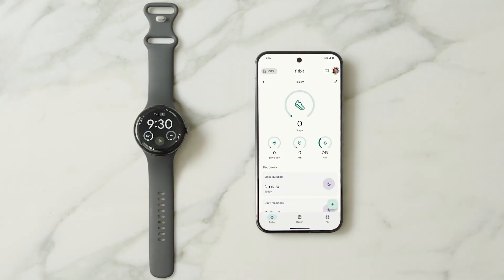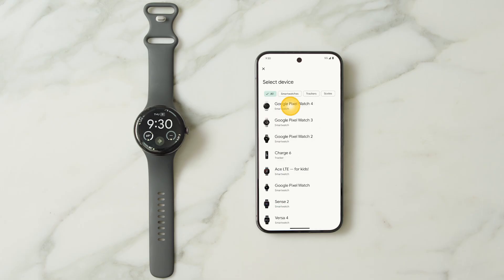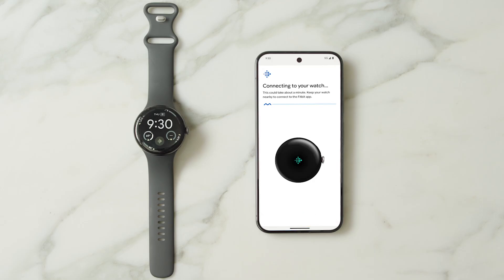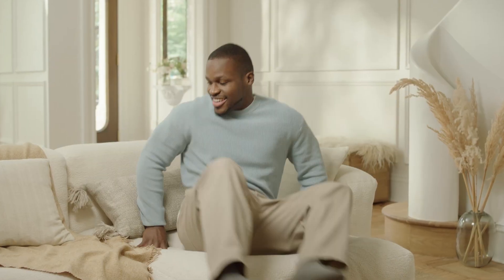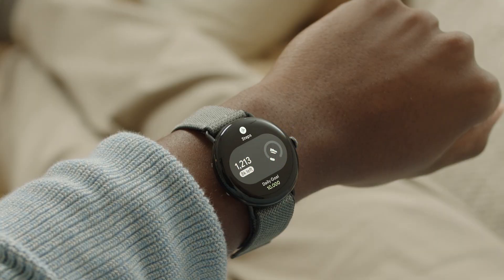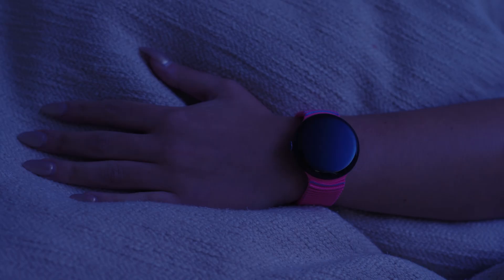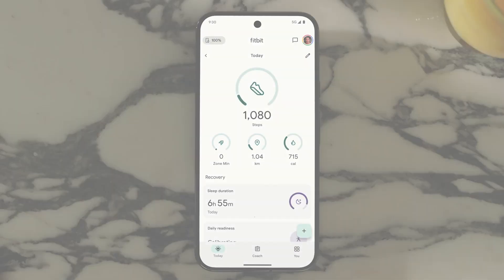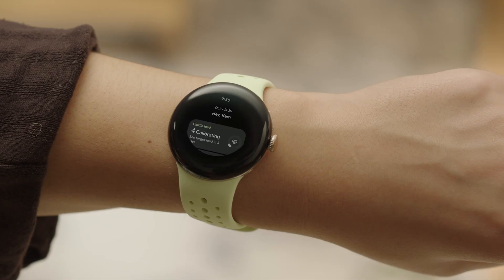How to set up and Use Fitbit on Your Google Pixel Watch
Discover how to link your daily activities and fitness goals to your Google Pixel Watch. Learn how to set up Fitbit on your Google Pixel Watch, monitor workouts, analyze sleep patterns, and access your health data. By integrating Fitbit with your Pixel Watch, you ensure precise and consistent tracking of all your health metrics.